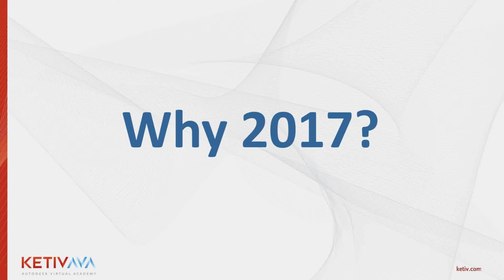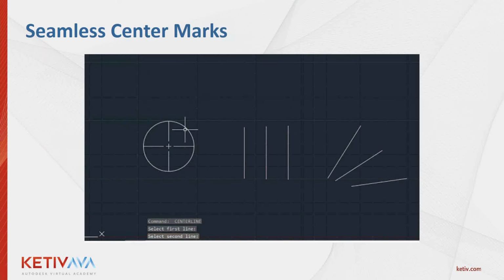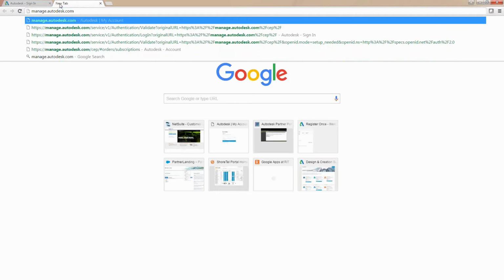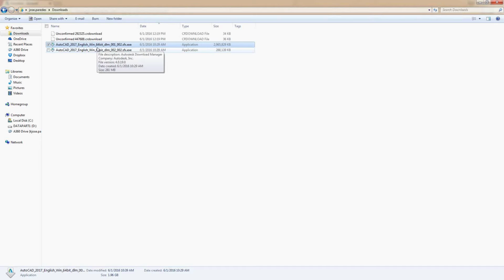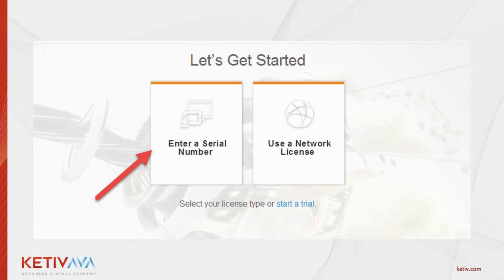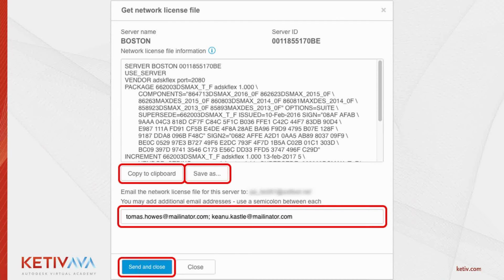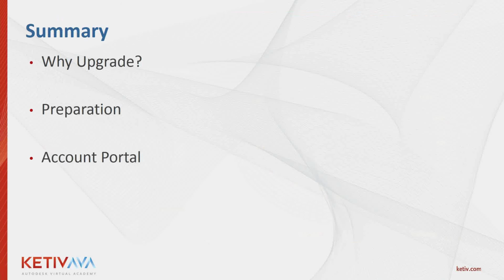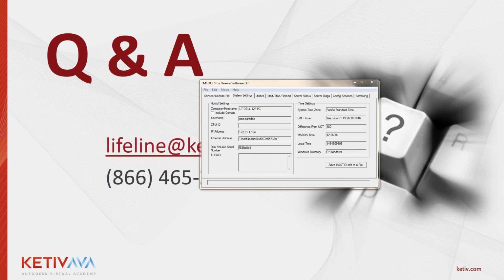Autodesk Virtual Academy AEC: Installing and Activating 2017 Products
Installing your Autodesk software doesn't have to be a daunting task. Whether you're a new user or an existing subscriber migrating to the latest version, we'll show you what you need to do.